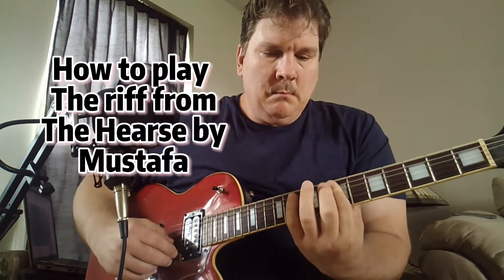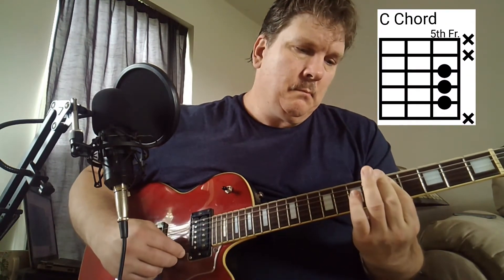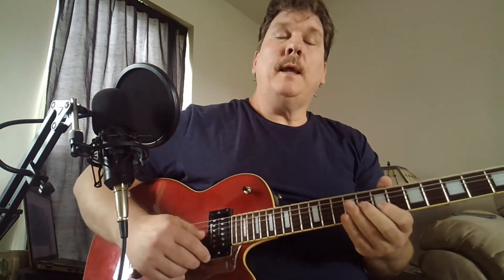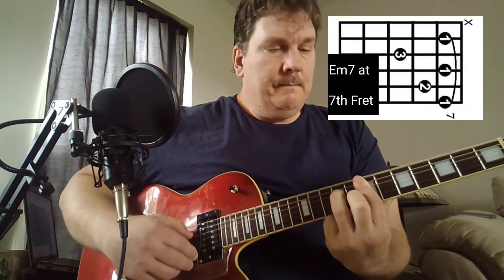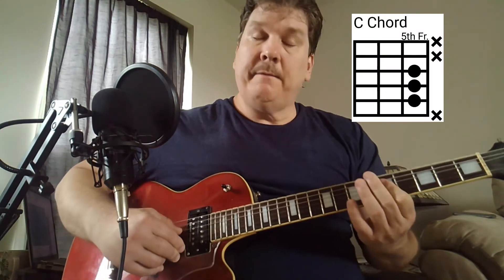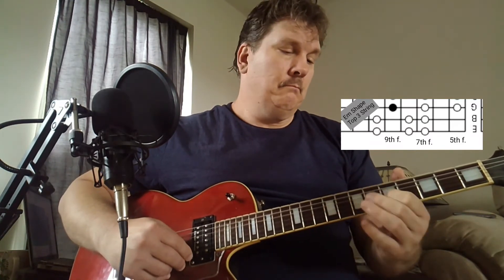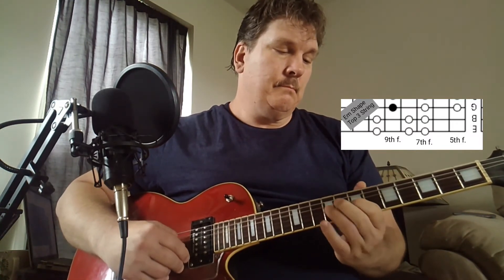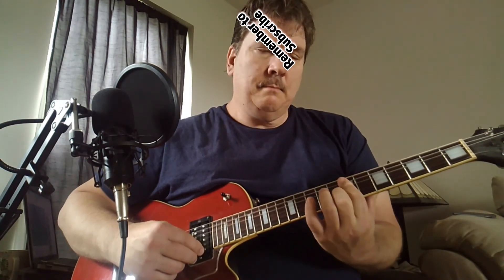How to play The Hearse by Mustafa on Guitar Lesson, Tutorial, How to play chords, riff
I show how to play this song on guitar